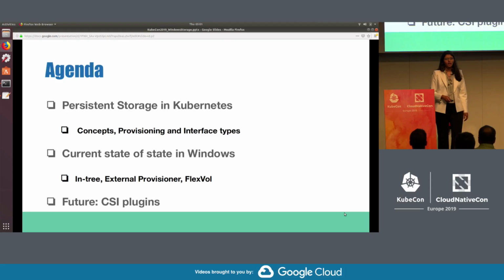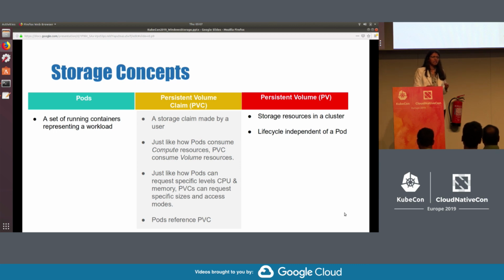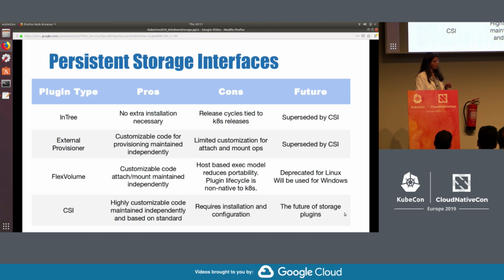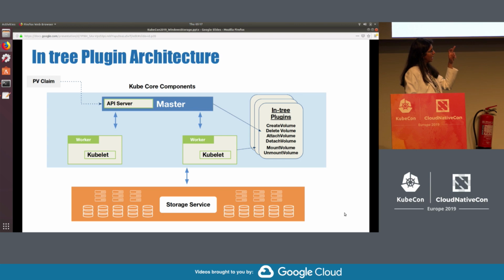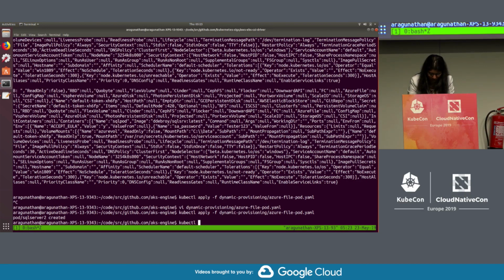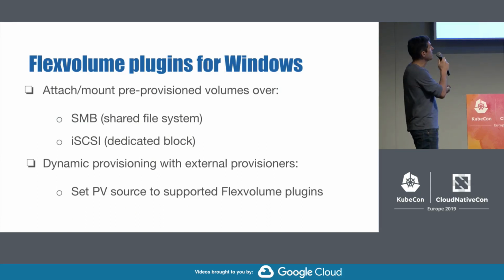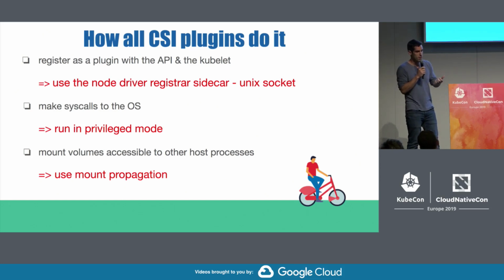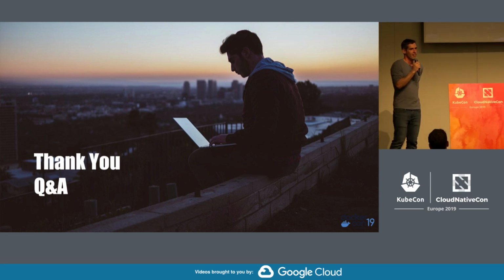Storage Provisioning for Kubernetes on Windows - Anusha Ragunathan & Jean Rouge, Docker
As support for Windows container workloads on Kubernetes heads to GA, we need robust storage interfaces for the many Windows apps that need to manage state. In this session, we will:

1. Start with the foundational constructs around persistent storage in Kubernetes and go over existing mechanisms in-tree that support stateful Windows workloads .

2. Dive into enhancements necessary in existing external storage provisioners to support dynamic volume provisioning for Windows workloads and demonstrate the enhancements through end2end examples with the open source targetd iscsi target as a reference for what is required in plugins for storage backends.

3. Wrap up with what the future of this space looks like in the context of the modern Container Storage Interface, delve into platform changes in Windows necessary to support CSI plugins and short-term workarounds to overcome this.